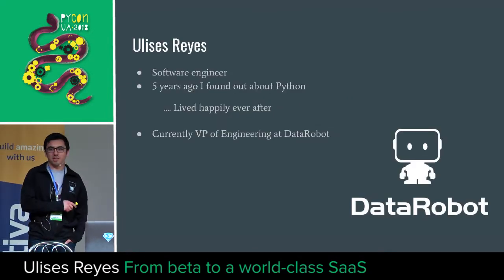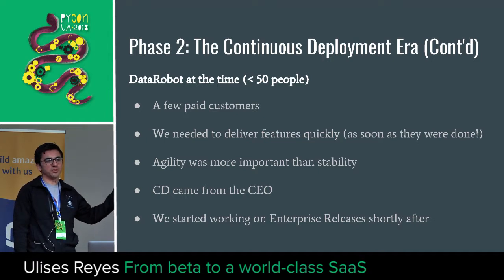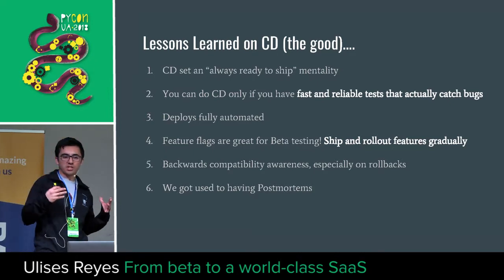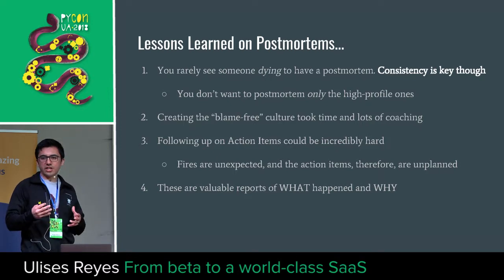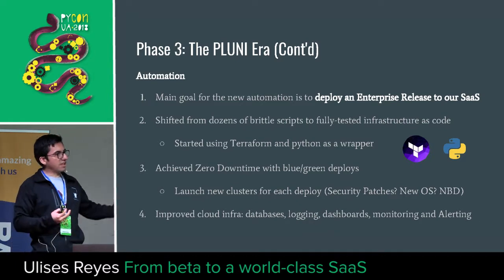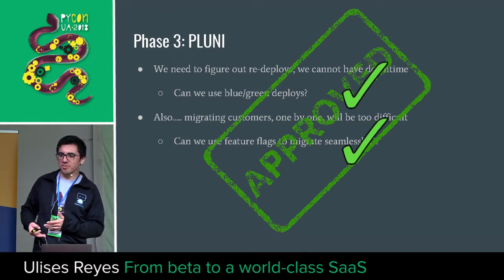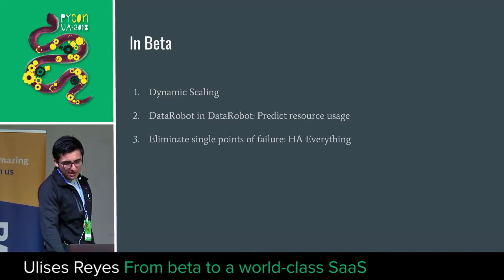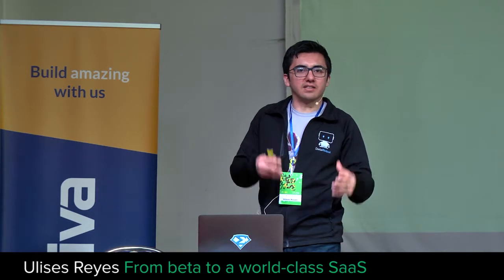Ulises Reyes - From beta to a world-class SaaS